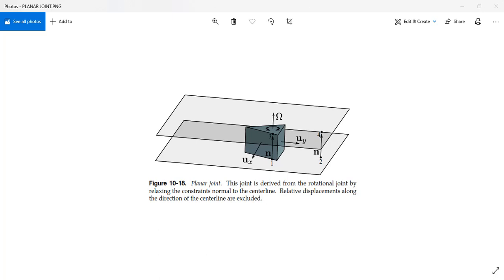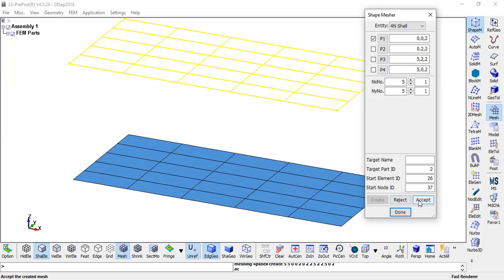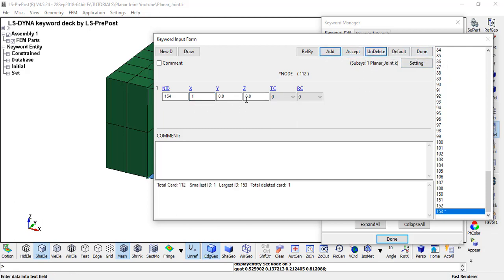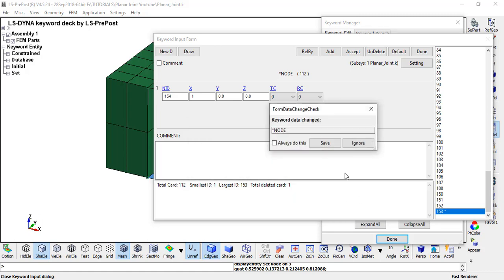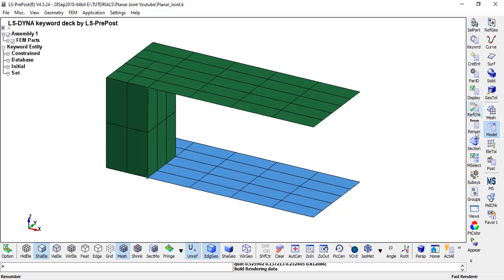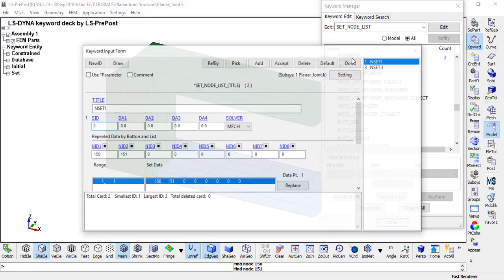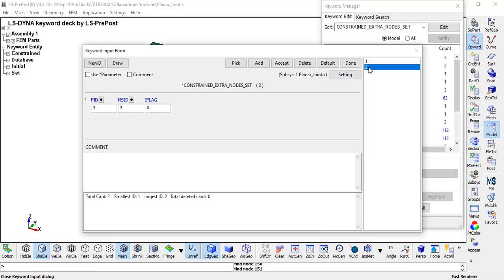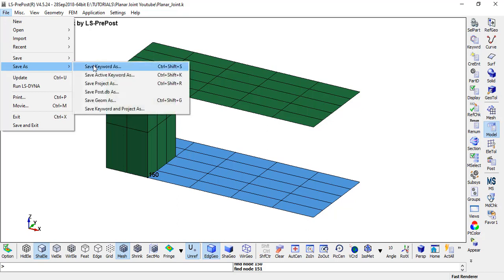Planar Joint in LS DYNA using Extra Node Set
This video is an attempt to simulate a planar joint in LS-DYNA using Constrained Extra Node Set